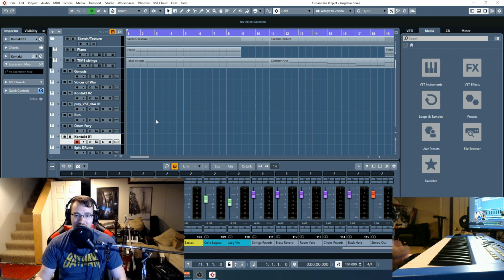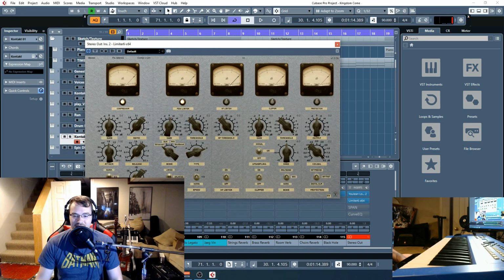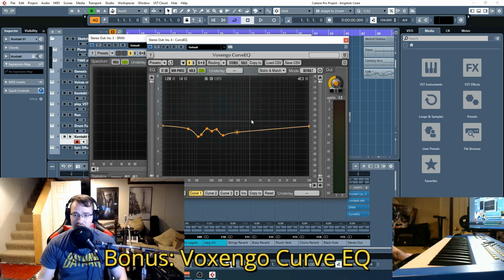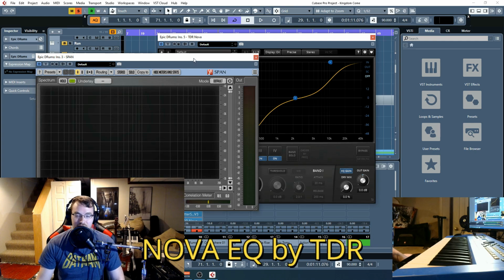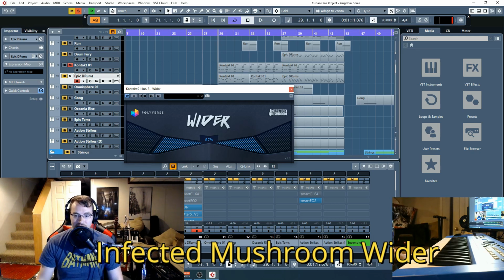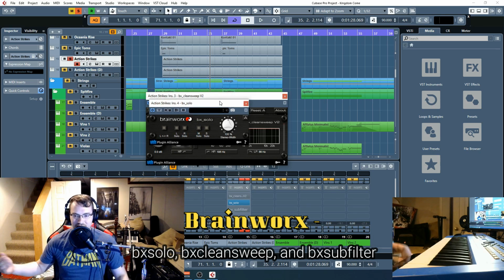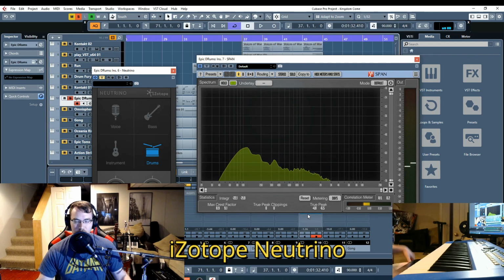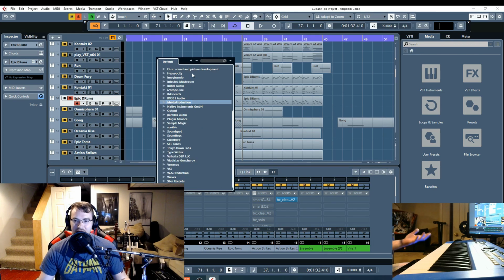Top 10 FREE Mixing & Mastering Plugins 2019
Want more FREE VSTs, plugins, sample libraries and sound sets? We've got loads of them just for you at VSTBuzz.

1 Youlean Loudness Meter 2 by Youlean 0:53
2 Bitter Sweet V3 by FLUX 8:20
3 Stereo Buss by Minimal System Group (MSI)
4 SPAN by Voxengo 5:07
5 Freeware Plugins by Brainworx 14:11
6 Wider by Polyverse Music 12:50
7 Neutrino by iZotope 18:45
8 Limiter No.6 by VLADG/Sound 3:55
9 MFreeFX Bundle by MeldaProduction 21:57
10 NOVA EQ by TDR 10:05

We release a new deal every Wednesday, which is available for only 2 weeks. At VSTBuzz the deals are excellent, but you have to be quick or you might miss them!